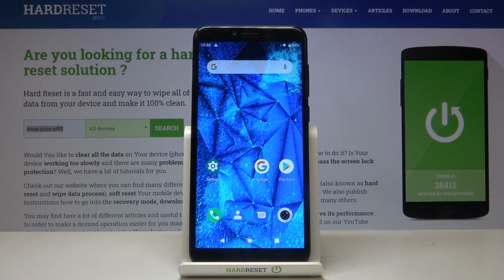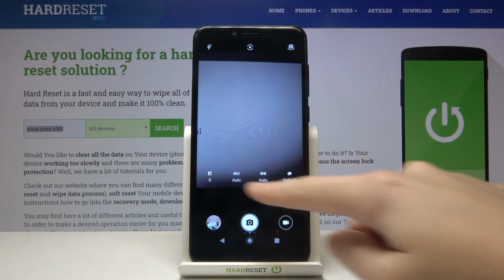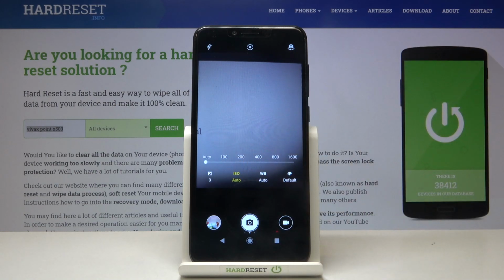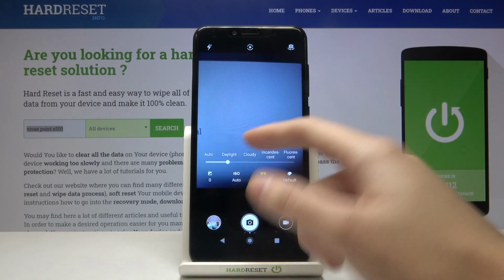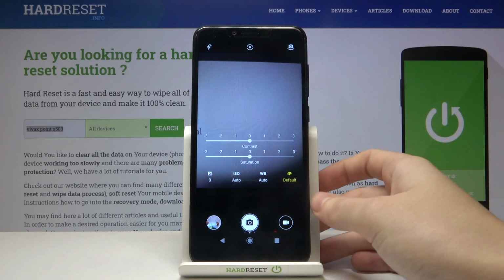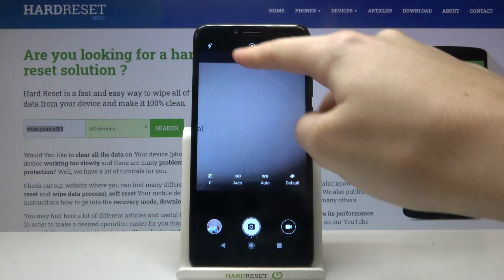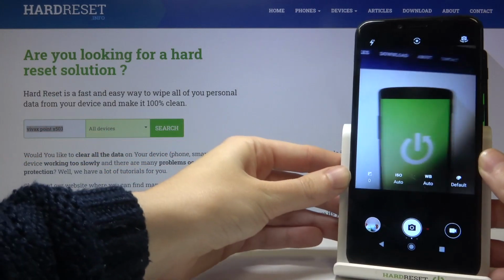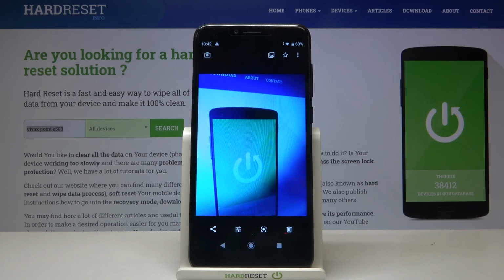How to Use Camera Pro Mode on Google Pixel 4A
Read more info about Google Pixel 4A:
Would you like to access the full potential of your phone’s cameras?  You might have not known but, there is a Pro mode that will allow you to fine-tune your camera’s settings. In this mode, you will have access to settings that are normally adjusted automatically by the phone, so in this mode, you can change things like focus, exposure, white balance, and so on. It might not seem like those cameras can do that much but in the right hands, a couple of settings can make a great difference, so let us see how you can apply those settings to capture better photos.

How to use Camera Pro Mode in Google Pixel 4A? How to open Camera Pro Mode on Google Pixel 4A? How to use Camera in Google Pixel 4A? How to enter Camera Settings in Google Pixel 4A? How to take photos on Google Pixel 4A?